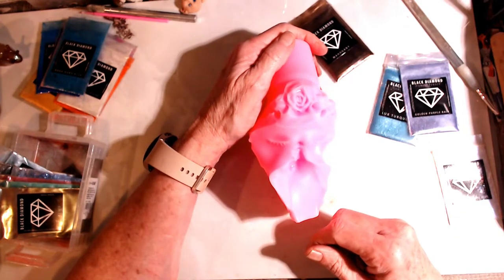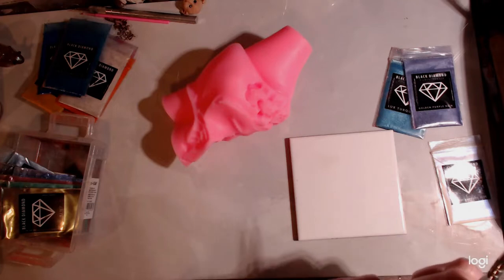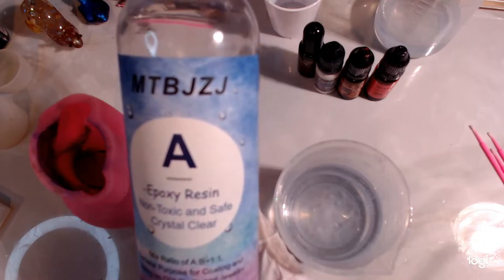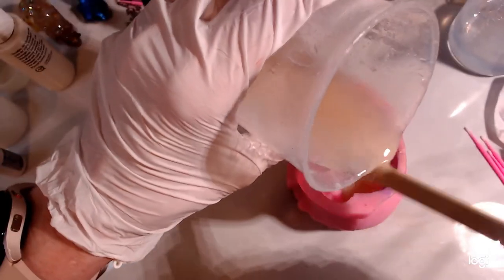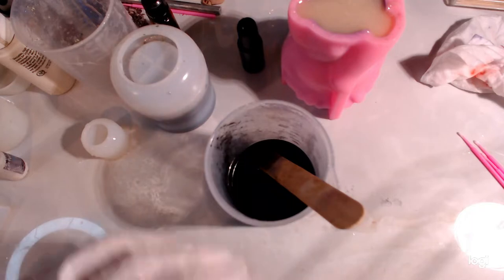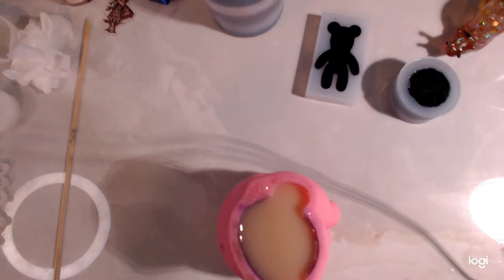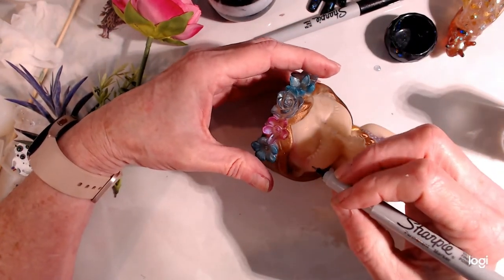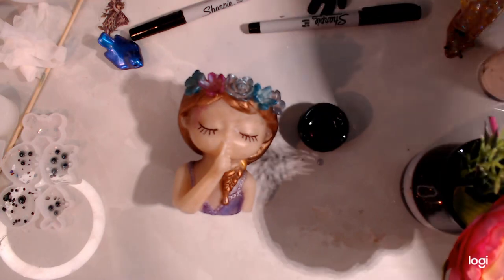4- SO CUTE! RESIN FAIRY PRINCESS FLOWER POT TUTORIAL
4 - This is a tutorial for a Resin  Fairy Princess FlowerPot. Perfect for tiny succulents.